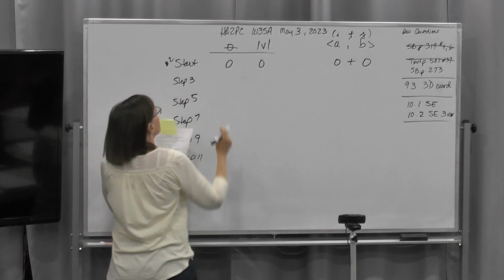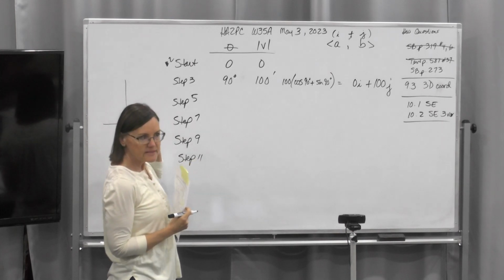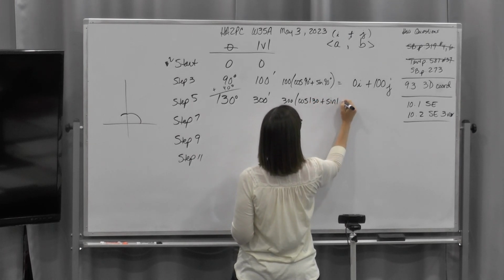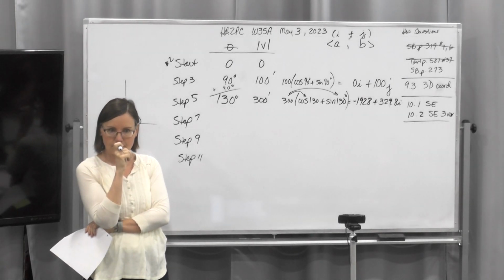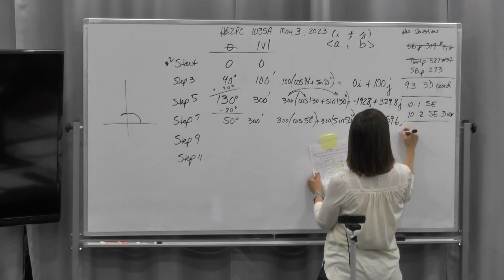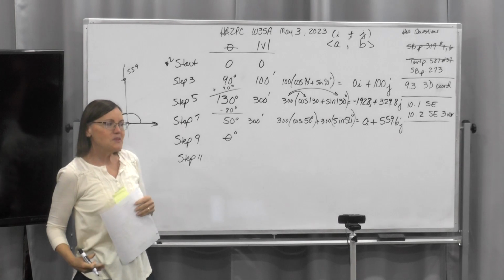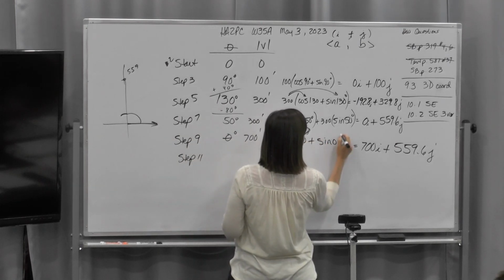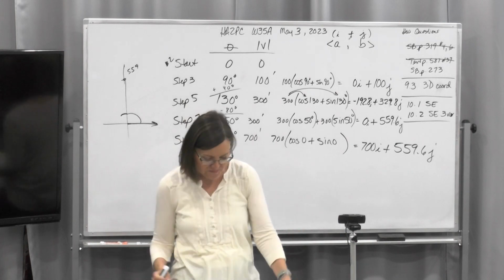HA2PC Complex Pirates 5-3-23